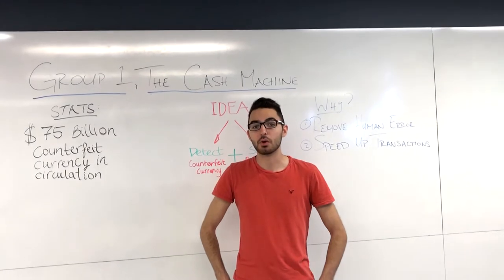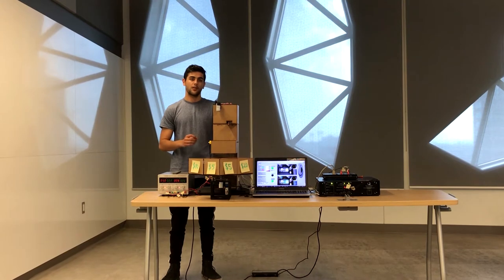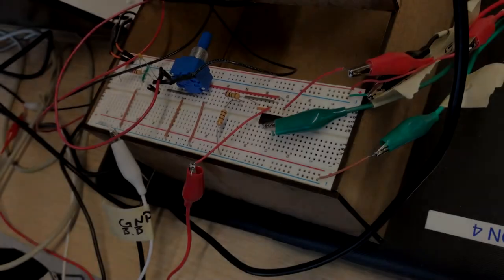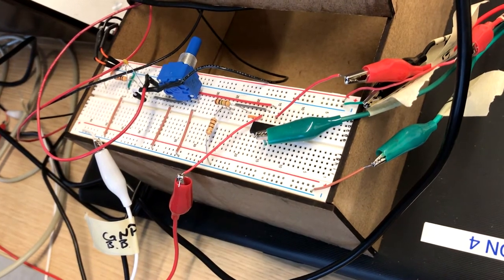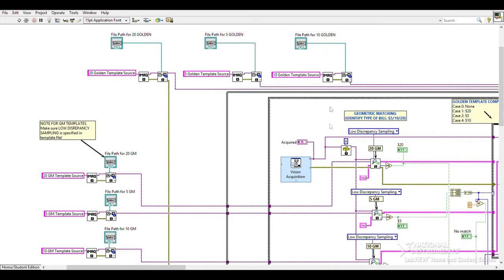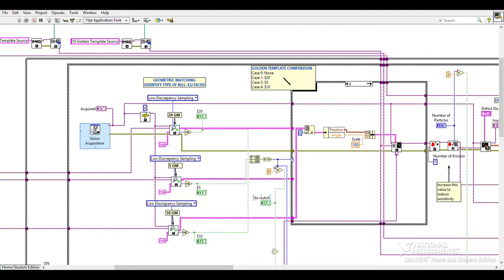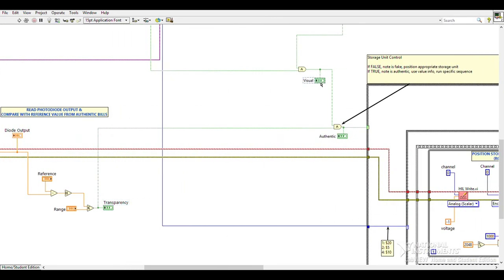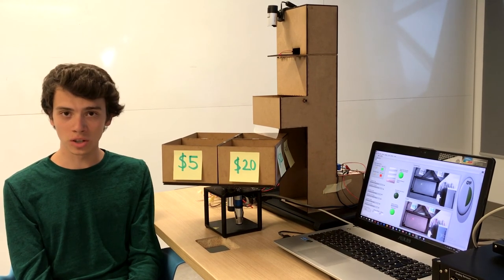Instrumentation Project Final